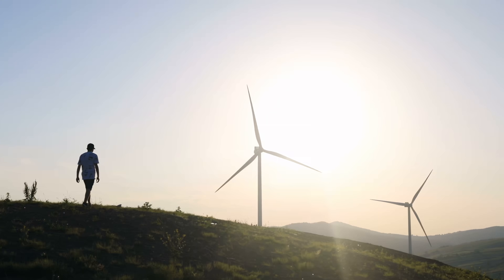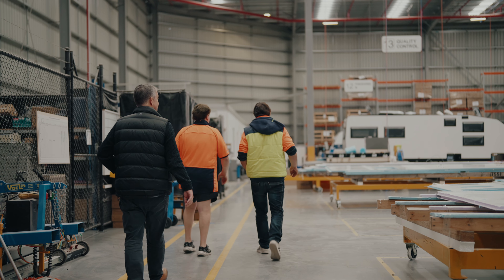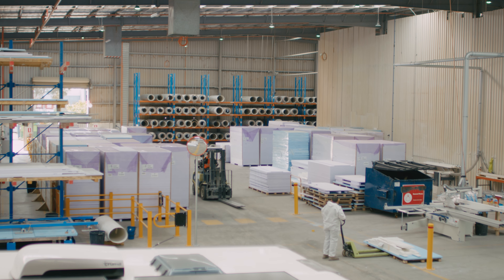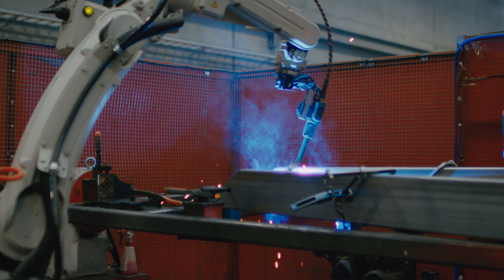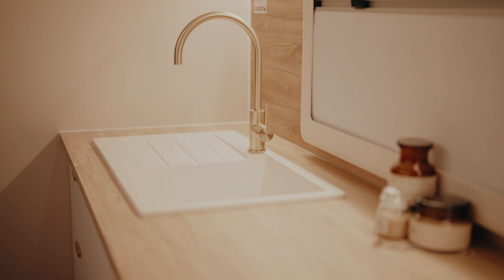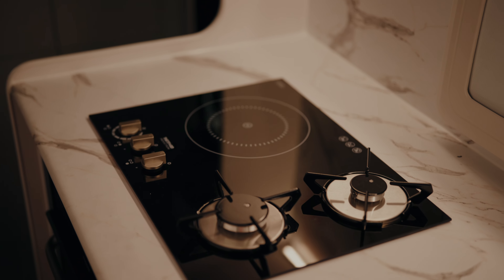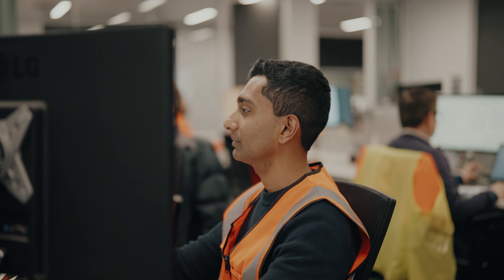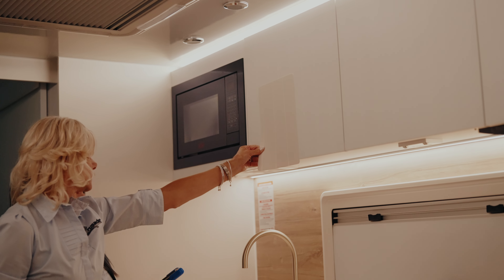Concept video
Crusader Caravans MY25
Concept Video – Inspiration behind the new range.